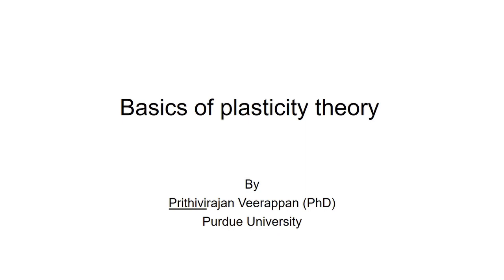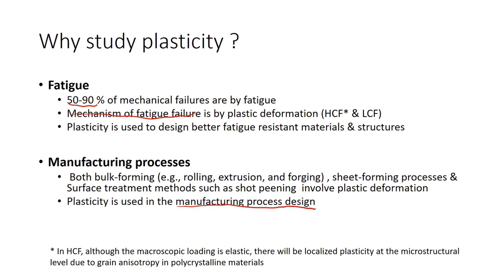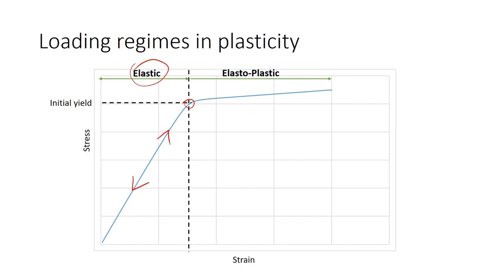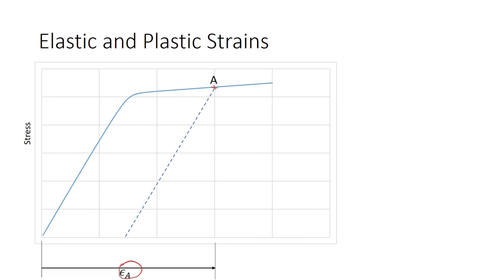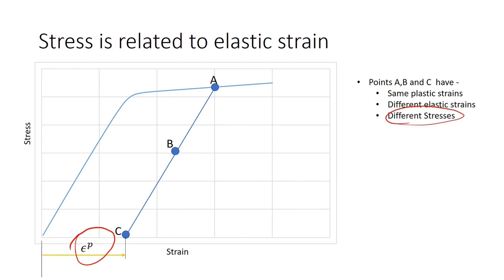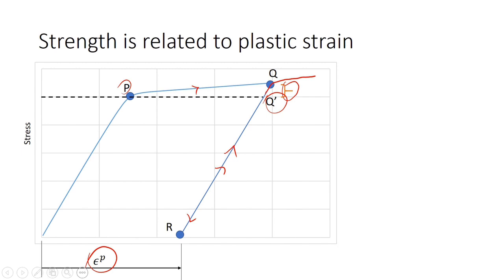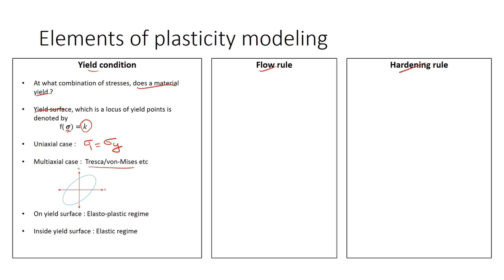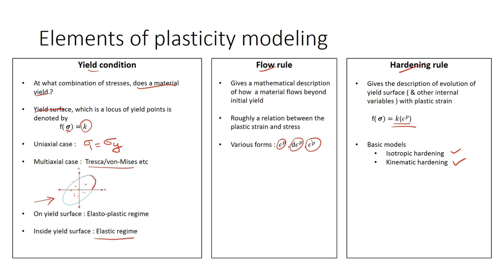Basics of plasticity theory in 6 min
This video explains the very fundamental points with regard to plasticity theory. It covers the following -

1) Why study plasticity ?
2) Additive decomposition of strain
3) stress and strength
4) Yield condition , flow rule & hardening rule

Additional references for plasticity :

You can look at the following resources :

1) Continuum mechanics and plasticity by Han-Chin Wu
2) Introduction to Computational Plasticity by FPE Dunne
3) Plasticity Theory by Jacob Lubliner